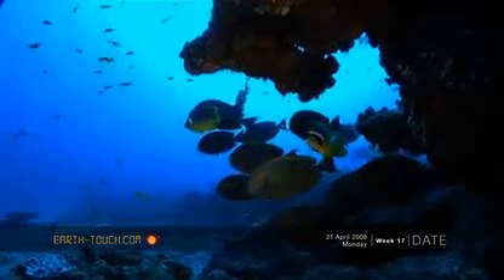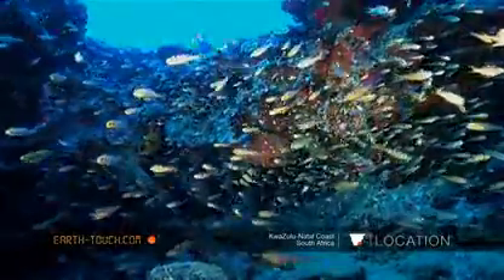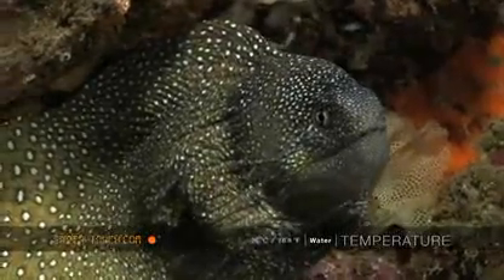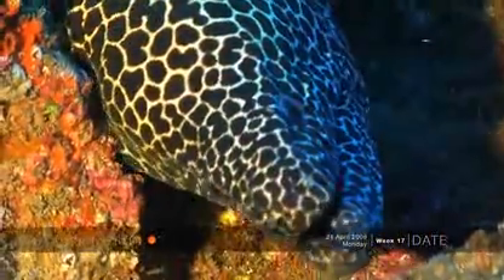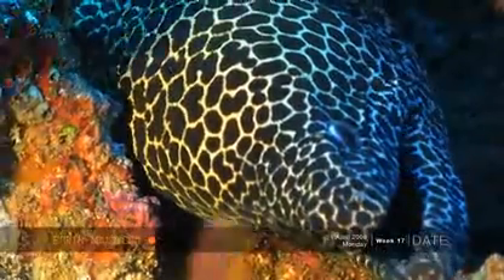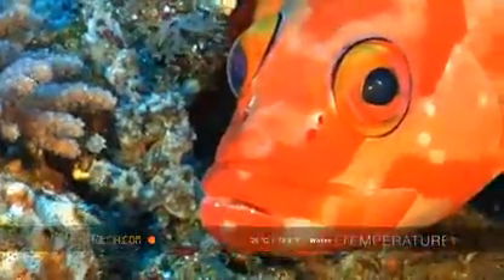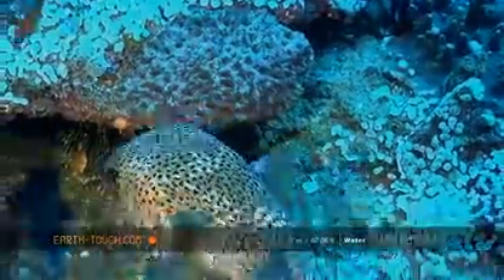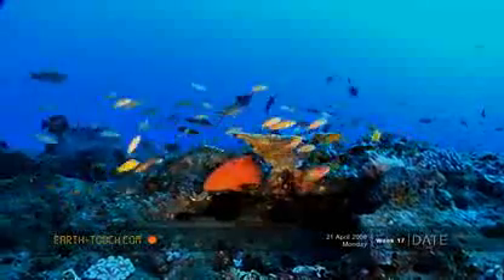Small cave provides a marine haven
A variety of reef fish gather outside a cave while eels and rockcod remain inside.